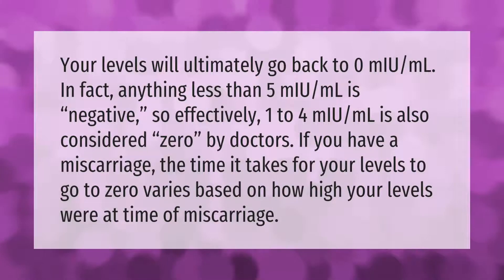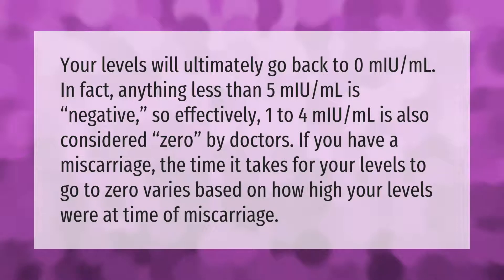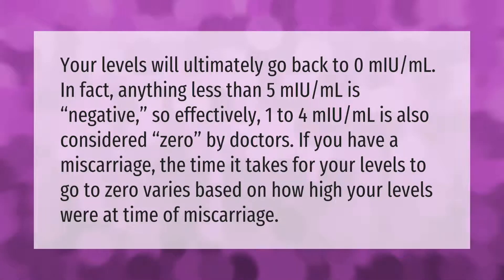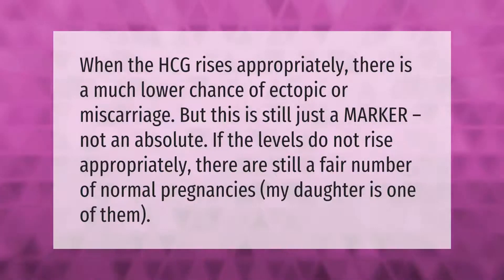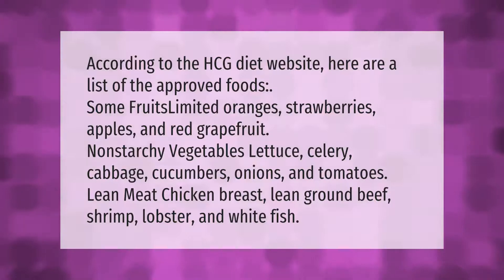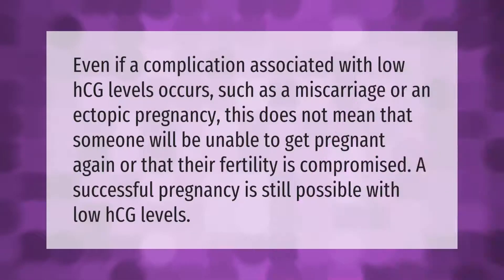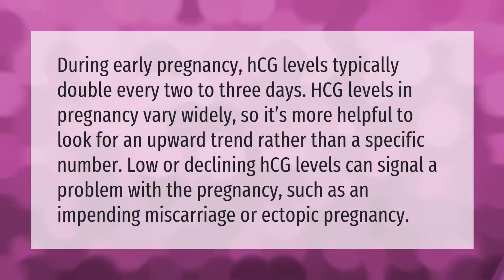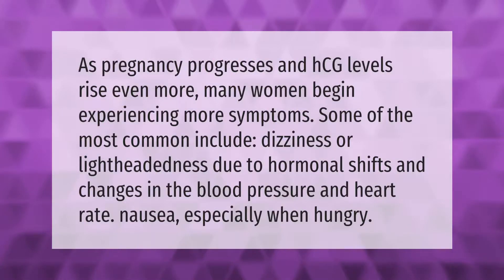At what hCG level will I miscarry?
00:00 - At what hCG level will I miscarry?
00:43 - Does high hCG mean low risk of miscarriage?
01:12 - What foods increase hCG levels in early pregnancy?
01:49 - Can you have a successful pregnancy with low hCG levels?
02:19 - Is low hCG in early pregnancy bad?
02:53 - What are the symptoms of rising hCG levels?

Laura S. Harris (2021, September 18.) At what hCG level will I miscarry?
    AskAbout.video/articles/At-what-hCG-level-will-I-miscarry-262948